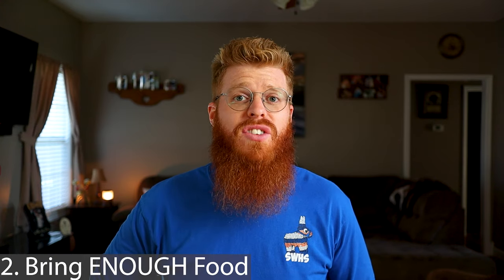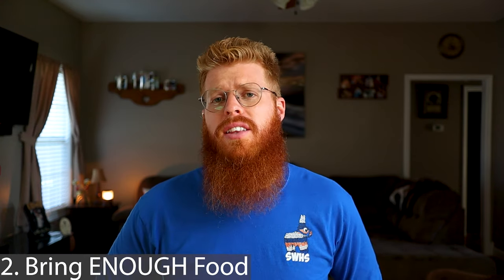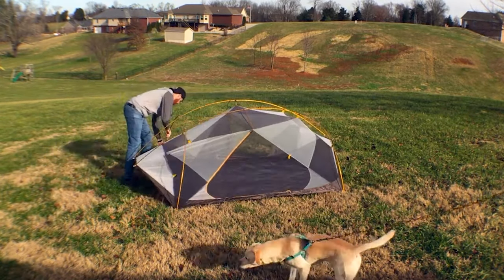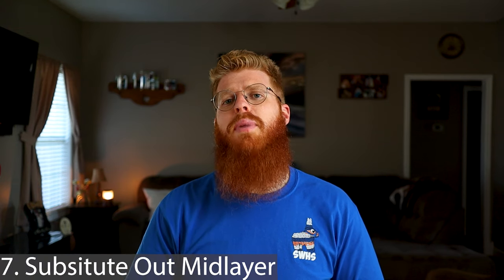LIGHTEN your pack for CHEAP/Free - Backpacking Tips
🚨👇Gear I use on the Trail👇🚨

This video is packed full of hiking and backpacking tips that help you lower your base weight on trail and lighten your load while backpacking.